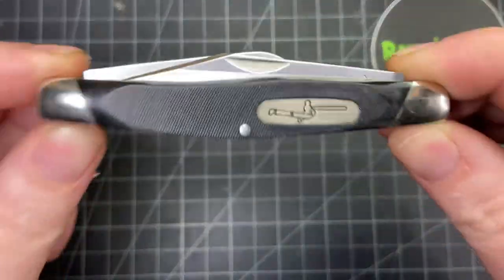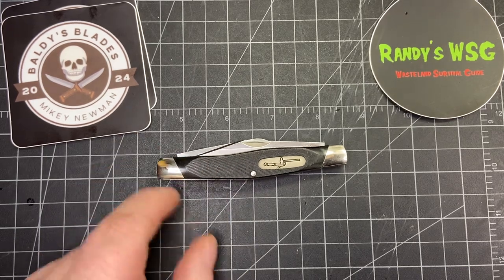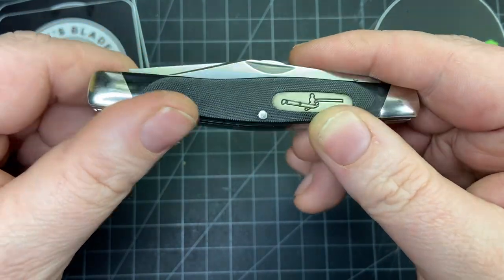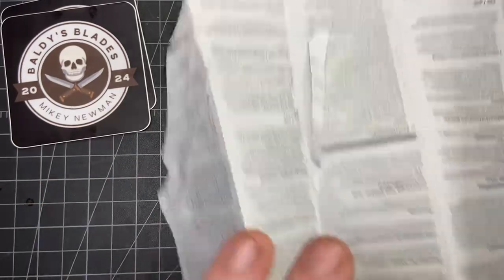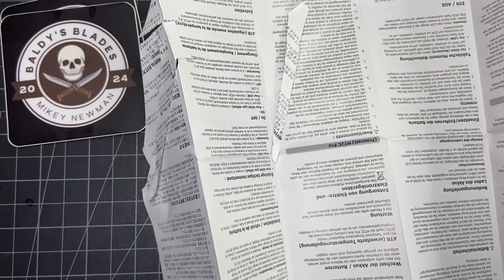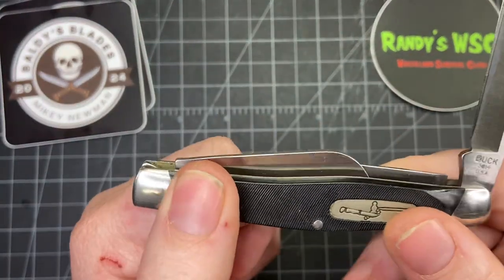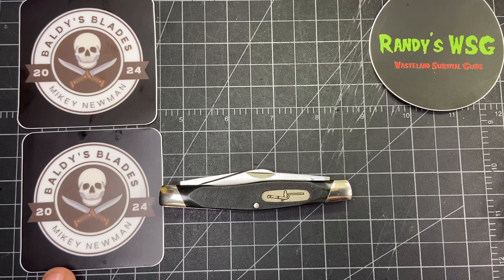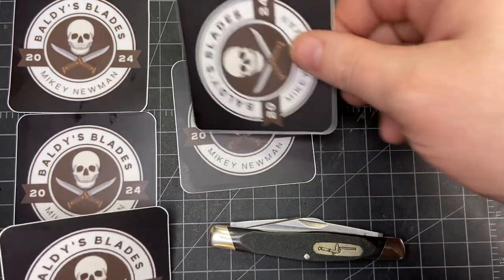Buck 301 Stockman® Traditional Knife w/ Replaced blade and Spa Treatment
Please go and give  @MikeyNewman1974  and @Jesse McJames  a sub!

Be sure to give Jesse Mcjames a sub to catch our live shows, every other Thursday at 4:30pm Central and 3:30 Mountain time,

I plan on selling my slips very soon, but in the meantime check out these other leather Leather Workers (but save some cash for mine though):

AC Made Leather:
Alonso Caldera (@ac_made) • Instagram photos and videos

Traditiaonal Pocket Knives: Code BIGRED10 saves 10% on the Ohio River Jack and code BIGREDTPK gets $5 off any TPK exclusive knife.

Please visit these channels:
@Jesse McJames